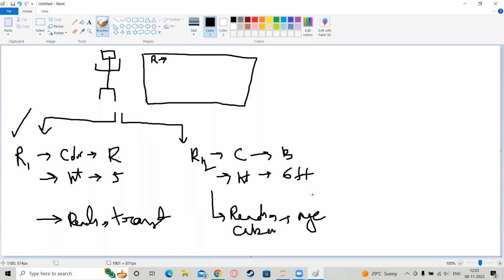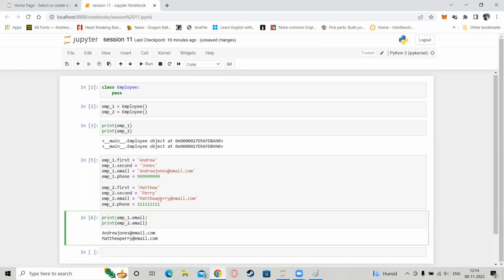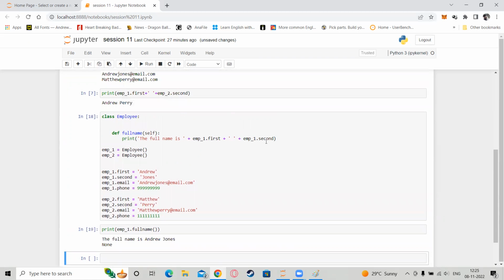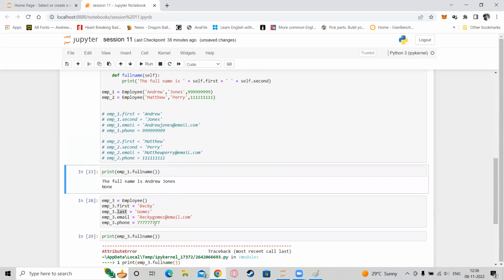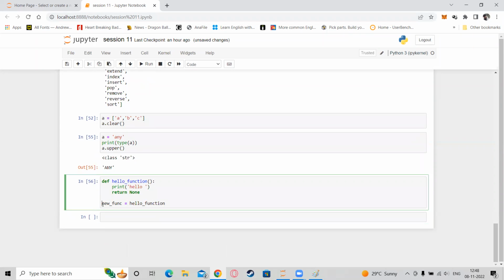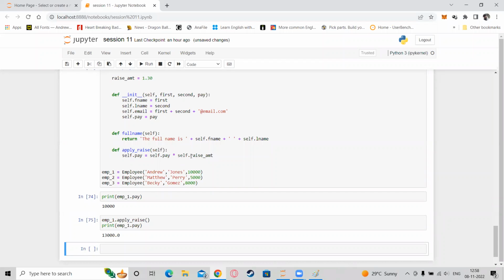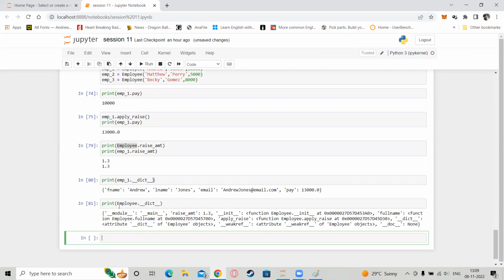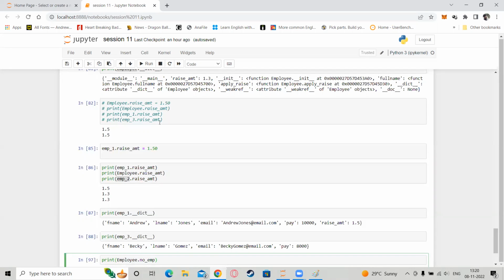Data Science Training Session 15 of Team 15 | PCS Global | as on 8th Nov 2022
PCS Global Transforming India oops part 1